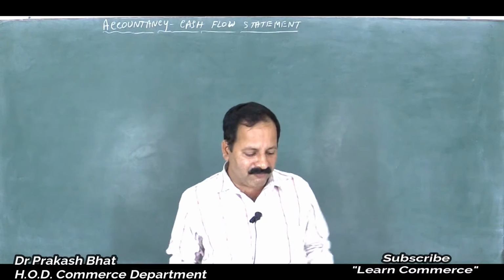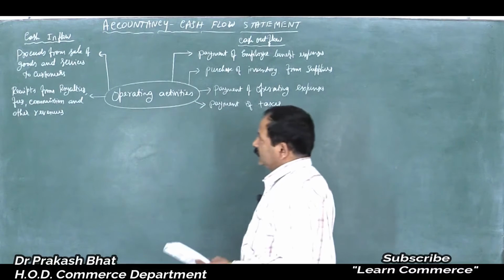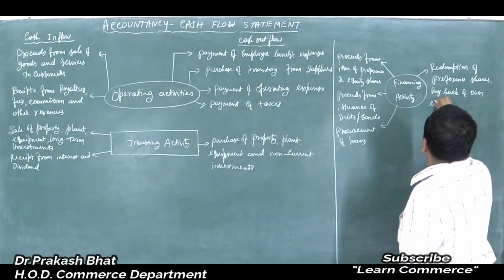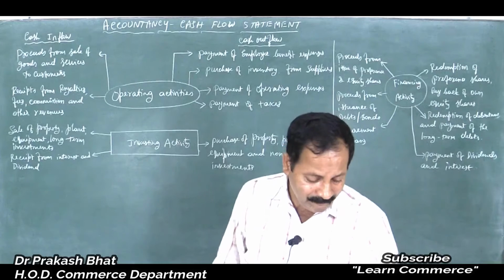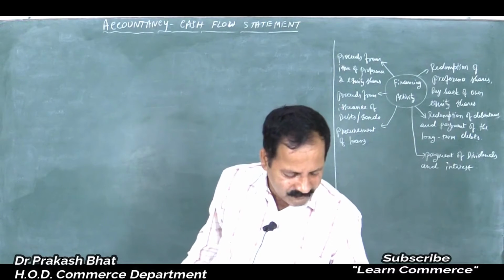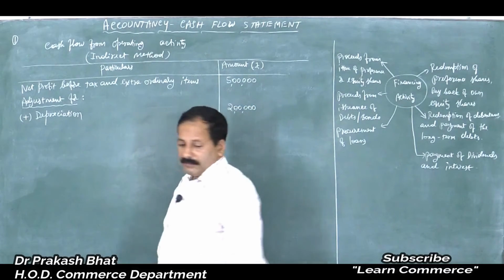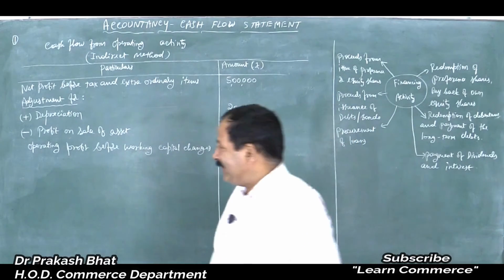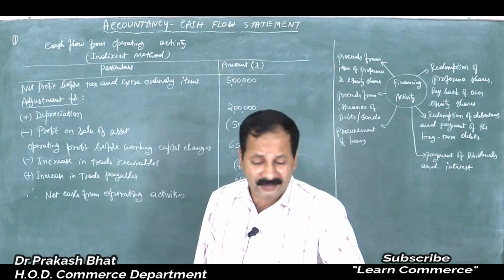Cash Flow Statement (Theory - 2) | Class 12 Accountancy Online Class | 2nd PU Commerce Online Class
COMMERCE: CEBA/HEBA/EBAS

SCIENCE:  PCMB/PCMC/PCMS